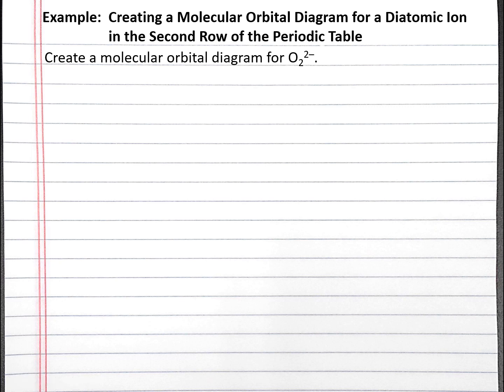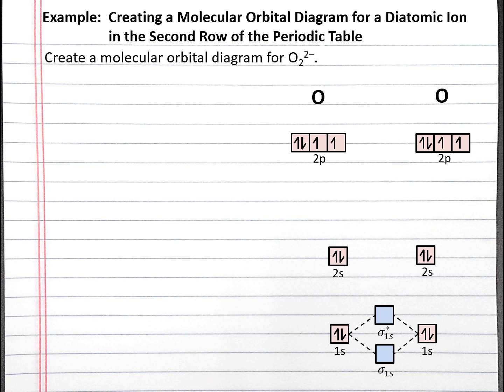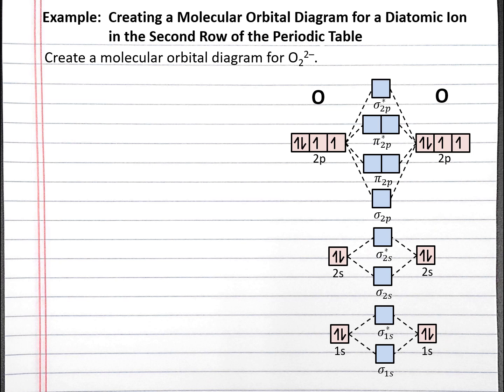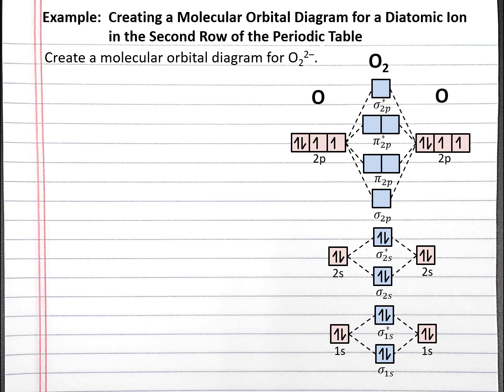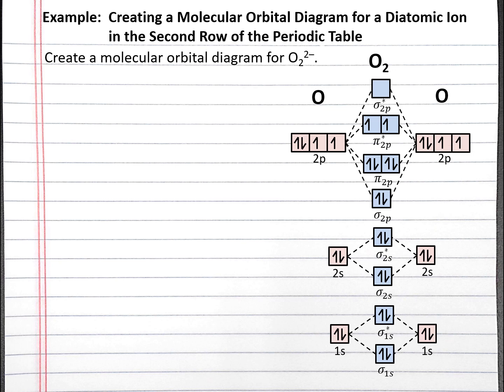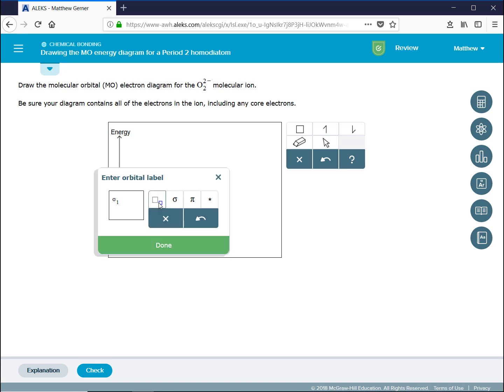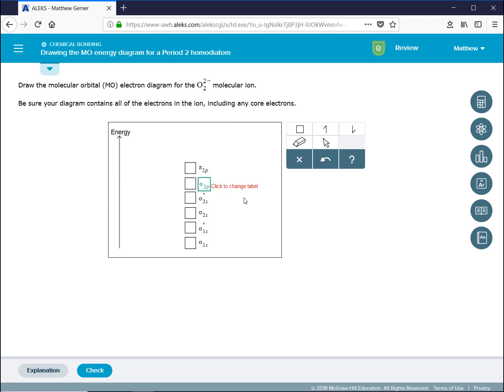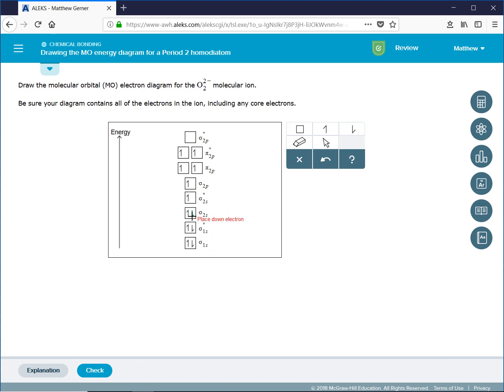CHEM 101 - Creating a Molecular Orbital Diagram for a Diatomic Ion in the Second Row with ALEKS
In this video, we create a molecular orbital diagram for peroxide and enter it into the ALEKS homework system.